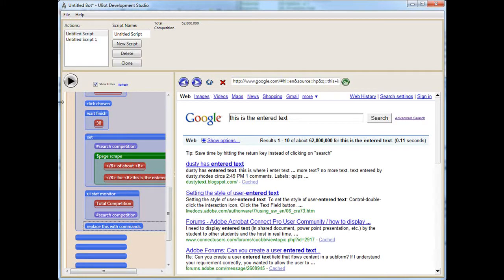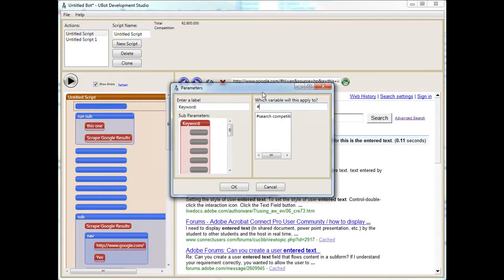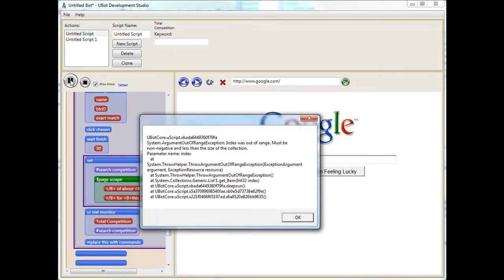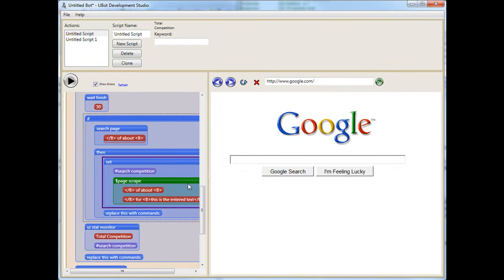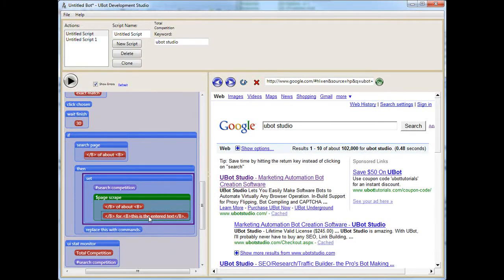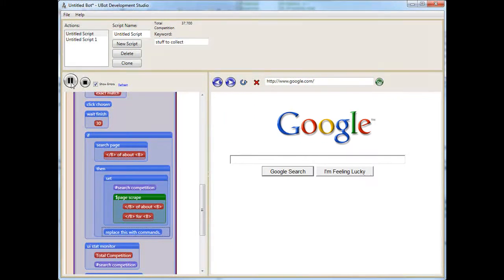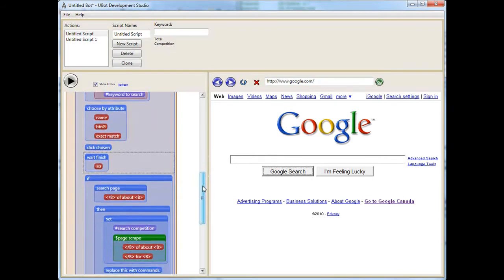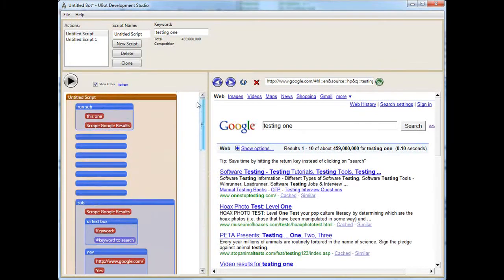UBot Tutorial - Learning the Basics - 3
This is the third tutorial in a series that will give you your first steps in learning how to program with UBot Studio. This ubot tutorial is designed to give you a grounding to good web automation with the UBot studio software.